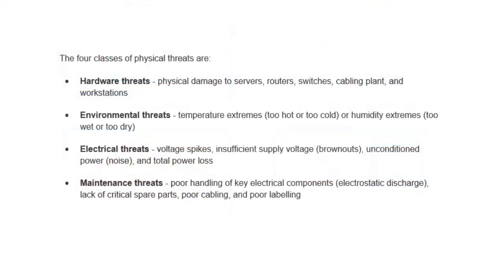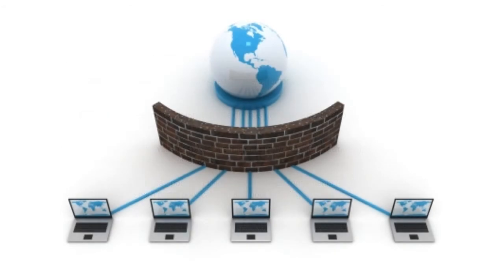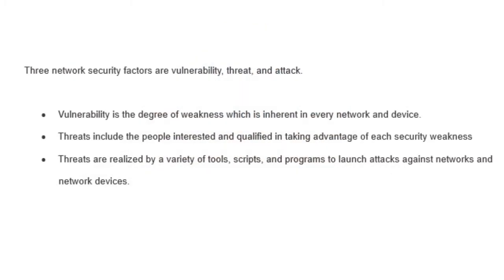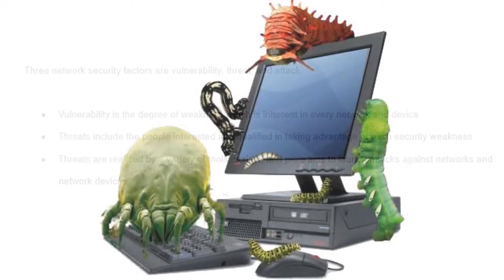It's a Network! - Chapter 11